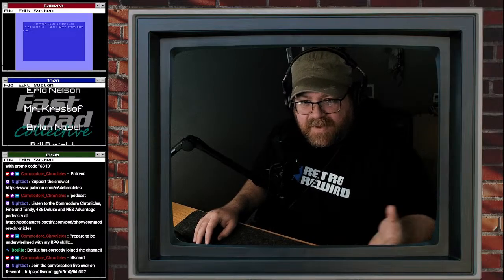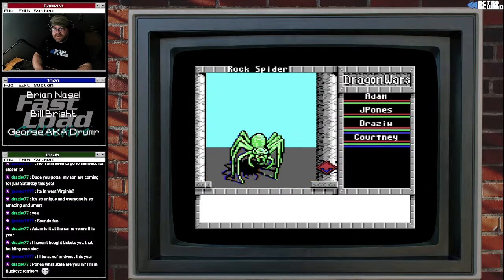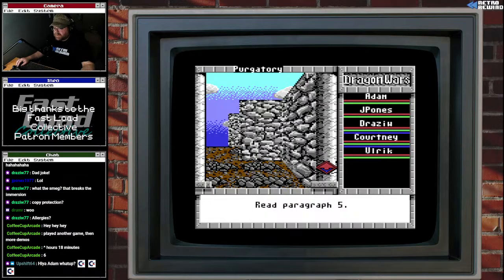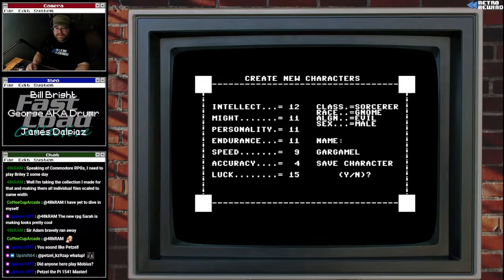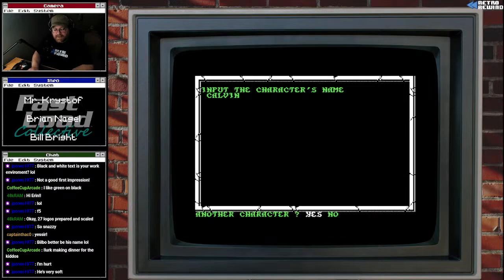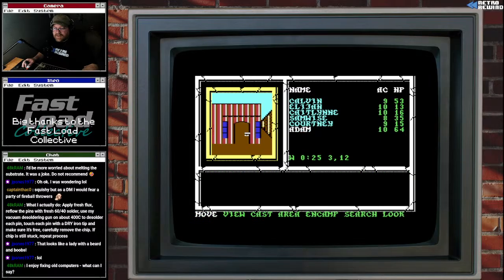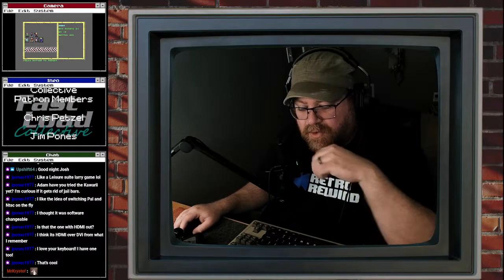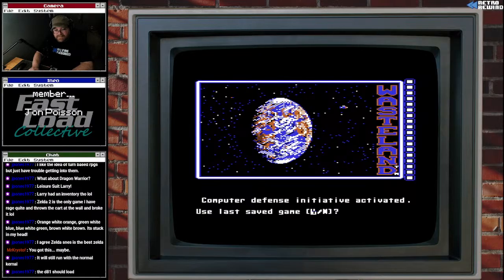C64 RPG Try-outs! Which one do we choose for a long-play?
Welcome to the regular weekly Commodore Chronicles stream, now on YouTube as well as Twitch.